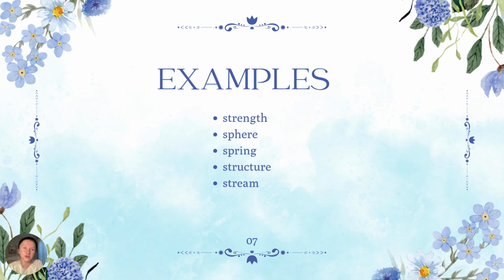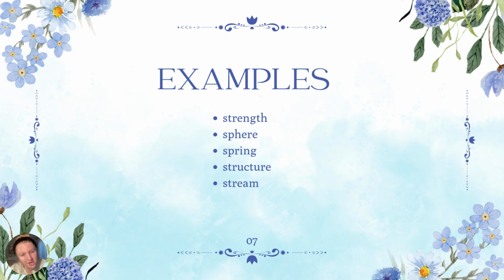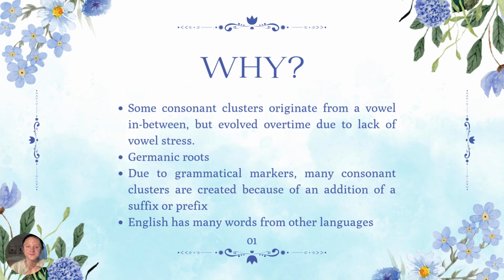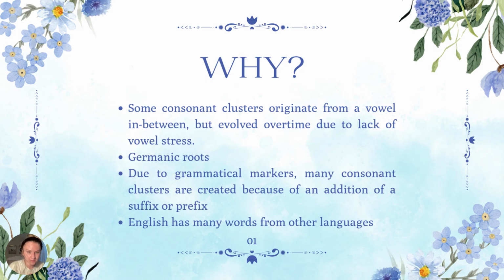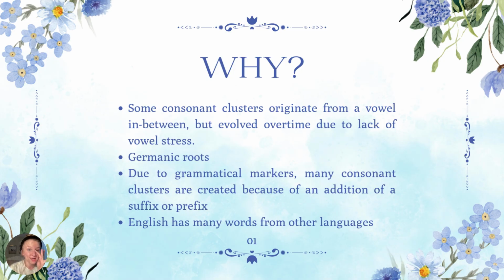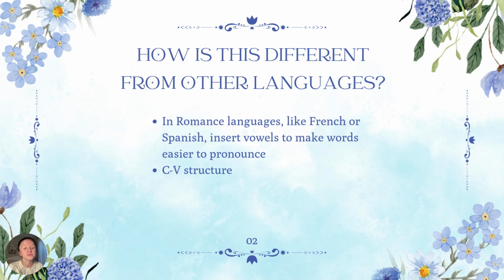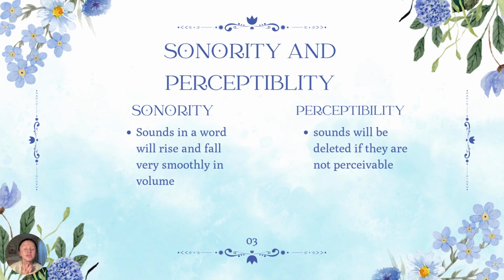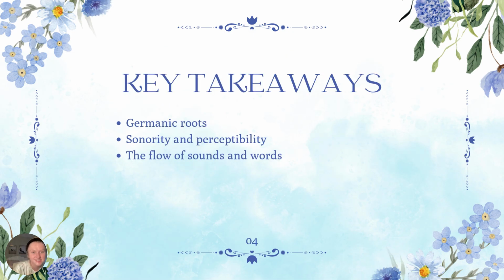Why english allows big consonant clusters